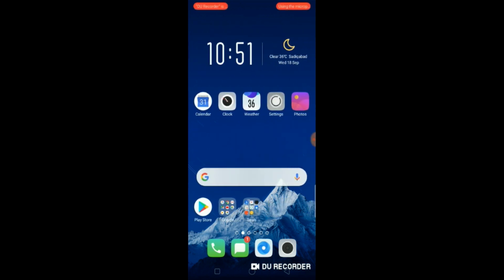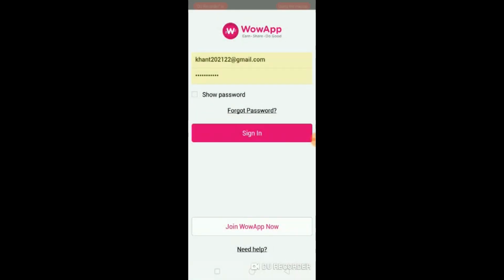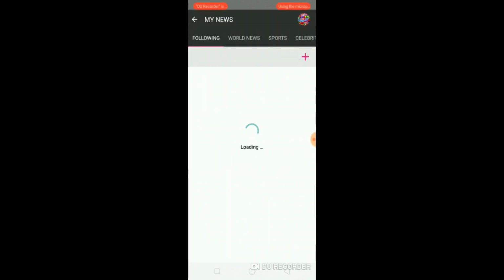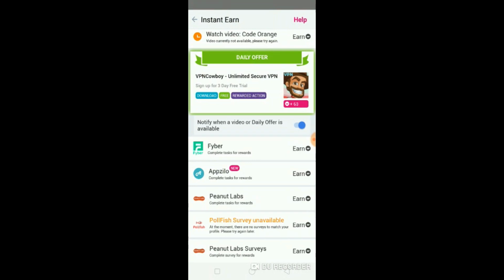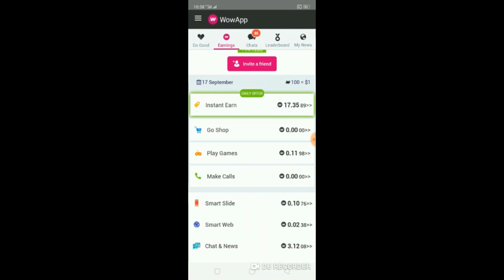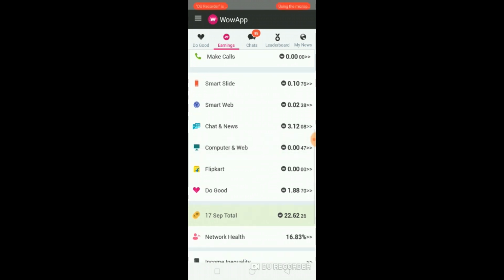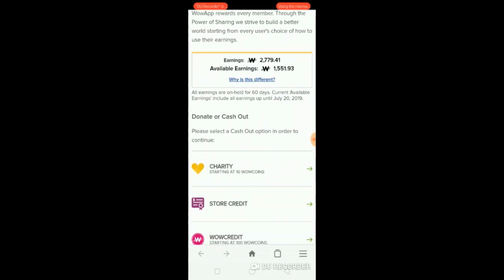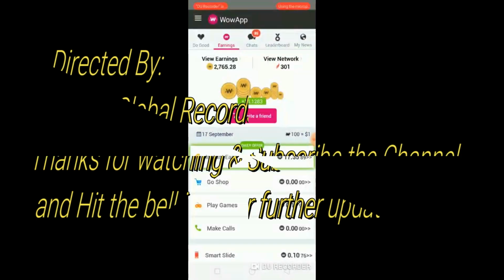WowApp - Wow App English Tutorial |Global Records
In this video we will learn what is wowapp.

how to download and sign up in it .how to use and earn from it in a short time to get more money.

Global Records